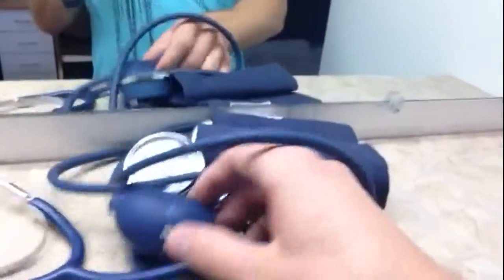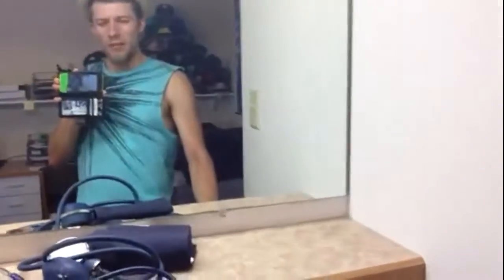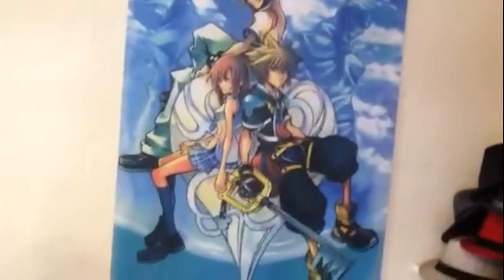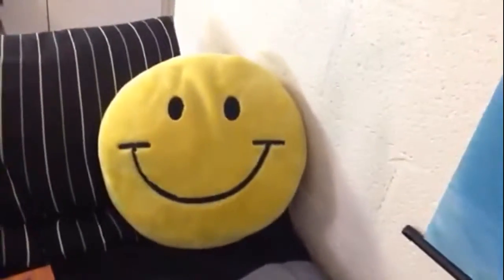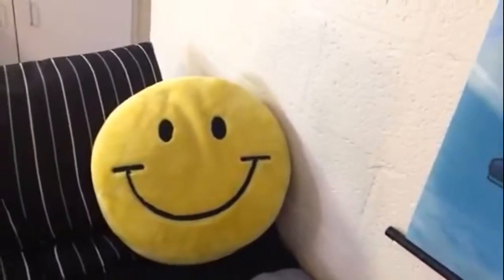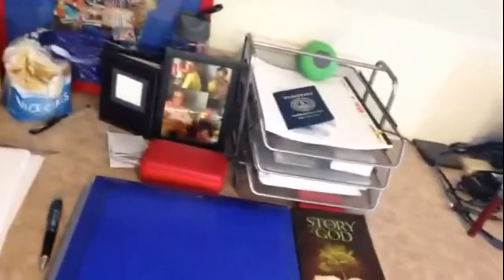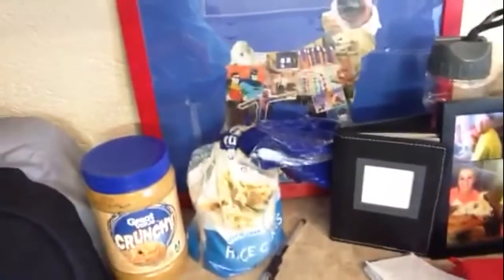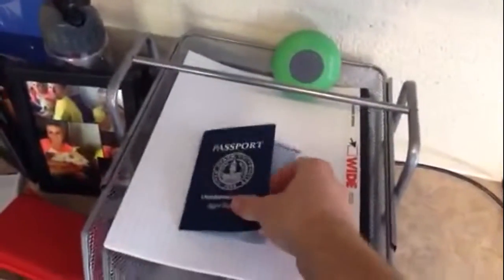Days of Happyness 320 - The required "My room" video ;)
Hello everybody, today I am here with a little tour of my dorm room =) Hope you all enjoy and if you want to see more content, don't forget to subscribe =D we just hit our 20 subscriber count and I will be celebrating that for our thankful thursday tomorrow my friends!

Thank you for all of the support and remember, Keep Smiling =)